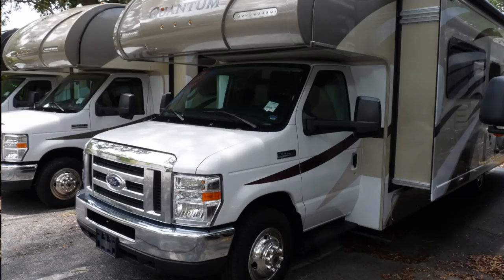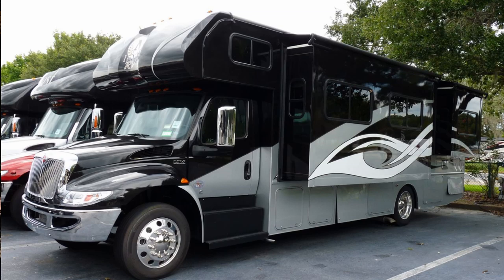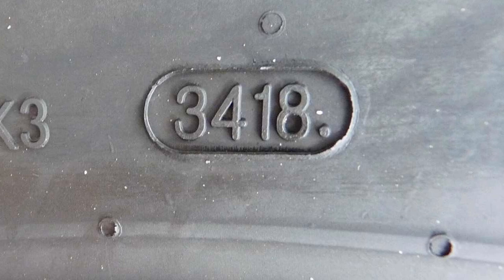Top 5 Tips For Buying A Motorhome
Get the best RV tips for buying a motorhome from a certified RV inspector. And find out what you need to know to get the best motorhome for your RV travel needs. If you are RV shopping for a new or used motorhome, this is the video that you need to watch now!

Note - The design used in the opening and closing frames of this video contains a trademark owned by Offshore Motorsport, and is being used with their permission.